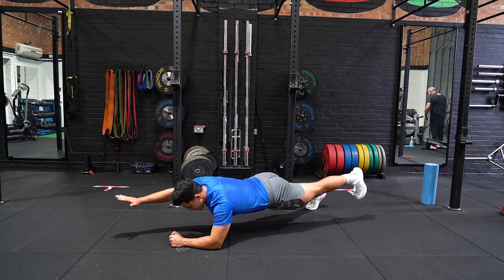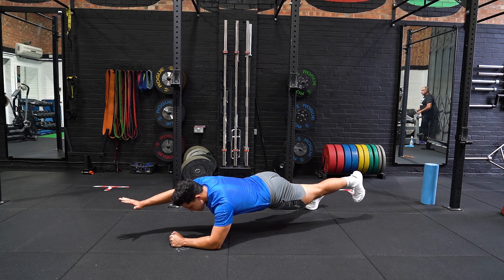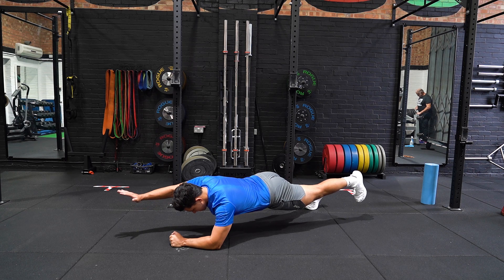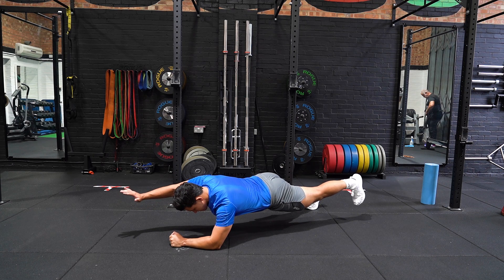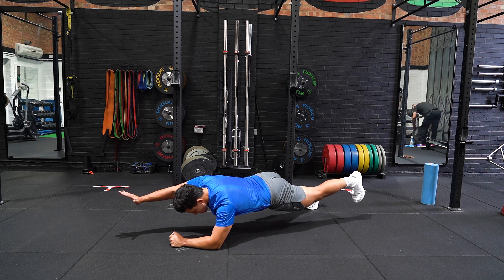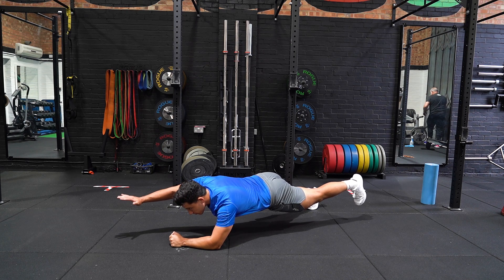One Arm Dead Bug Plank Foot Off Floor | Functional | Strength and Conditioning Exercises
Start with your forearms on the floor In a plank position, trunk engaged and hips level. Extend one arm off of the floor simultaneously as the opposite side leg does the same, hold for the allocated time and repeat.